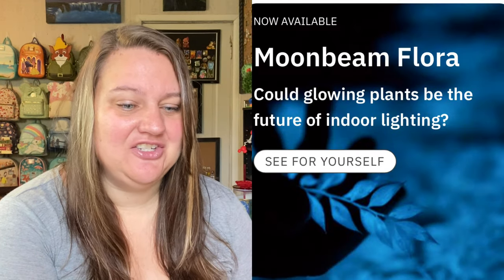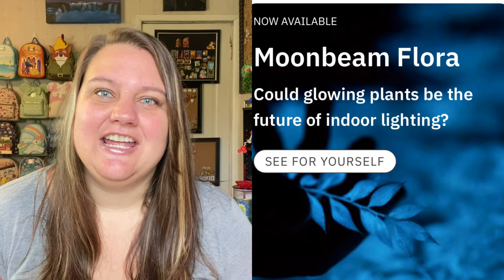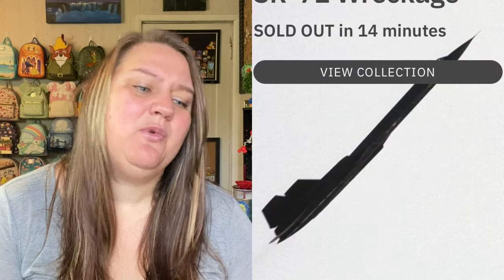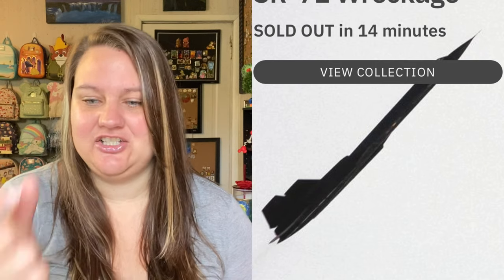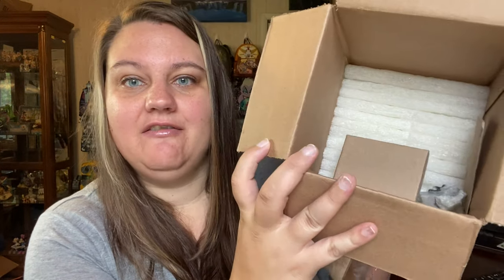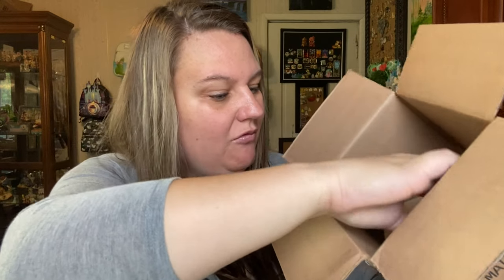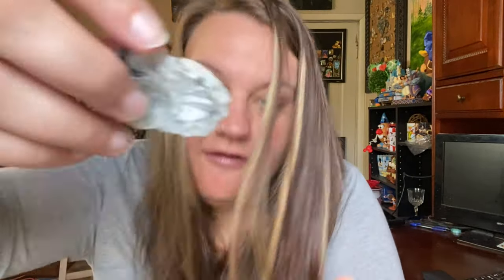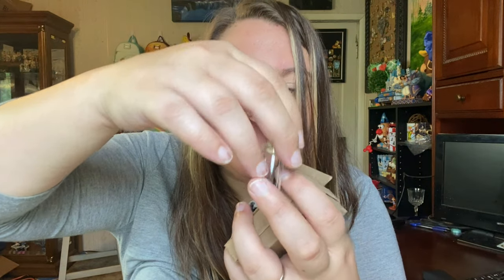MATTER | Mystery Science Subscription Box Unboxing | 2021 | THIS IS SO COOL!!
doyledisney
doylepins
613_beautyforashes

Facebook Pages:
Beauty For Ashes Art
Doyle Pins
Doyle’s Treasures

Doylepins.com